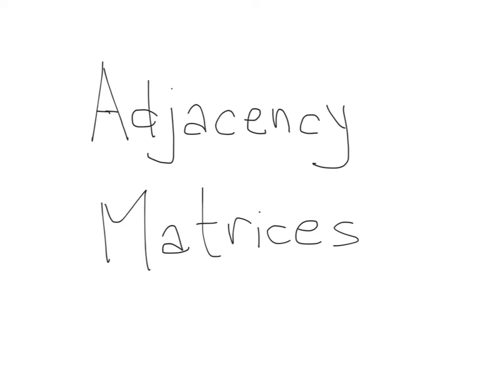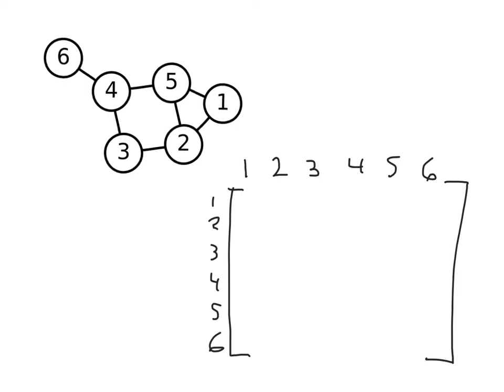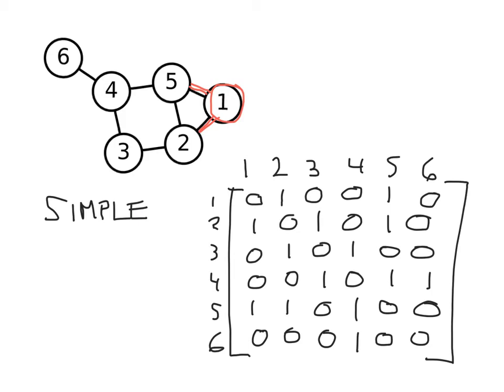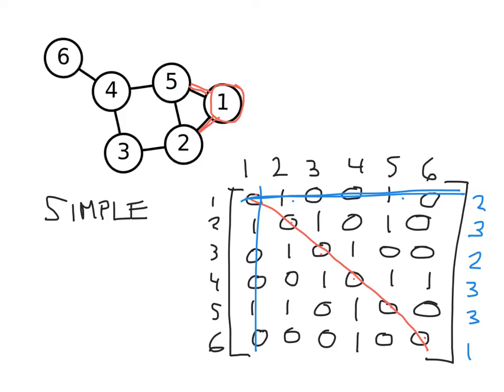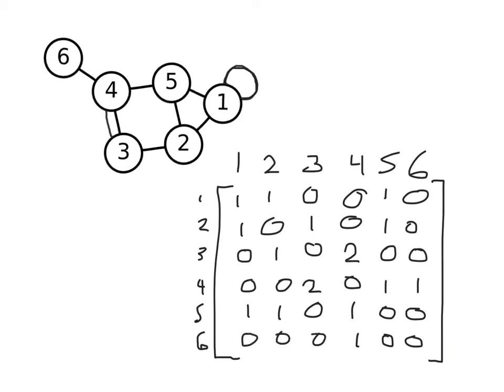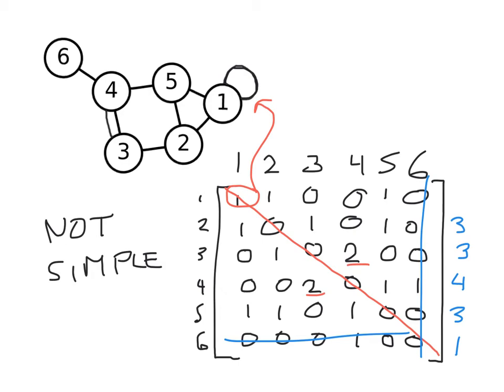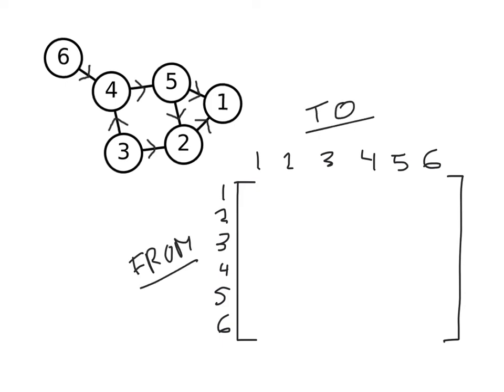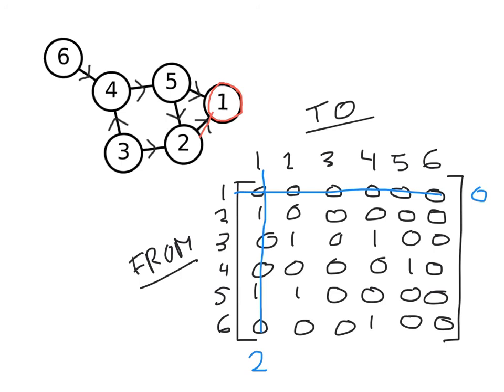1010 adjacency matrices